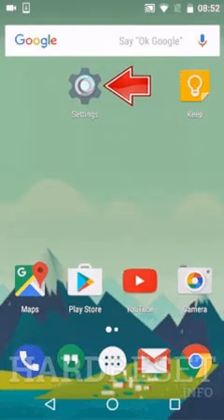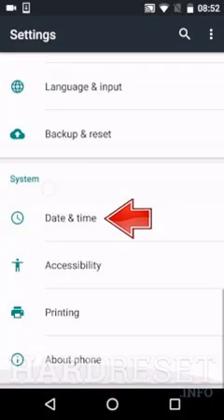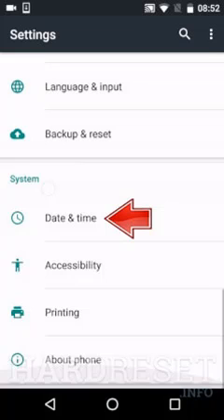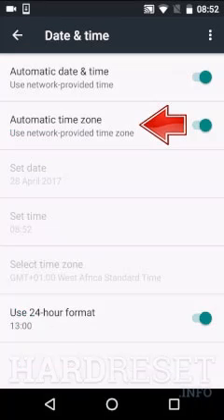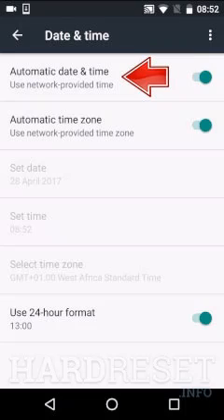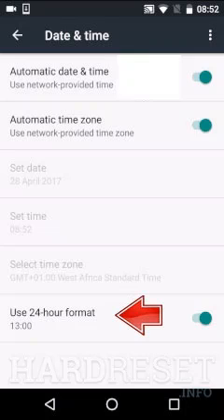How can you change Date and Time on XIAOMI Redmi Note 8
Would You like to clear all the data on Your device (phone, smartphone or tablet) but you don't know how to do it? Is Your device working too slowly and there are many problems occuring? Are you searching for a way to bypass the screen lock protection? Well we have a lot of tutorials for you.

Check out our youtube channel (tech tv) where you can find many different methods to perform a factory reset operation (also known as hard reset and wipe data process), soft reset Your mobile device, remove pattern, password or passcode lock. We also publish instructions how to go into the recovery mode, download mode, fastboot mode or bootloader mode and many others.

You may find here a lot of different articles and useful tricks that will help you fix Your device or improve its performance. In order to make a desired operation easier for you many descriptions have been filmed and are featured on our YouTube channel. Use our instructions to wipe Your device and get Your phone ready for the next owner!